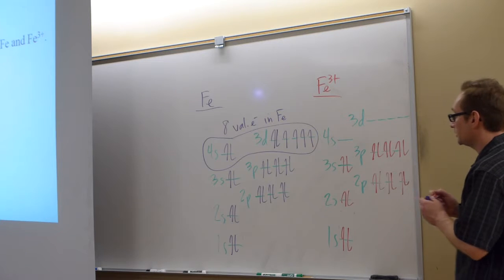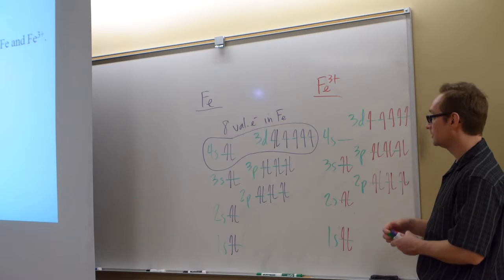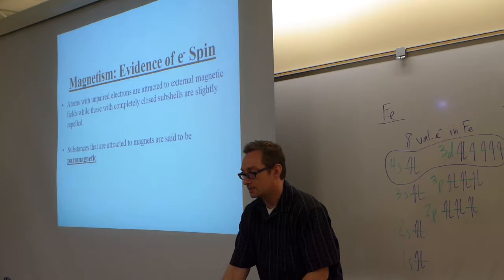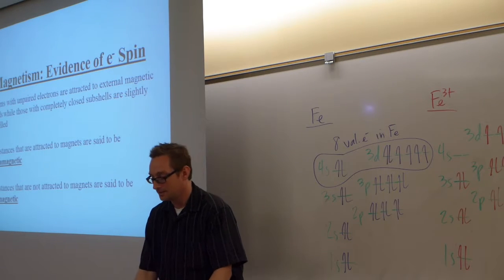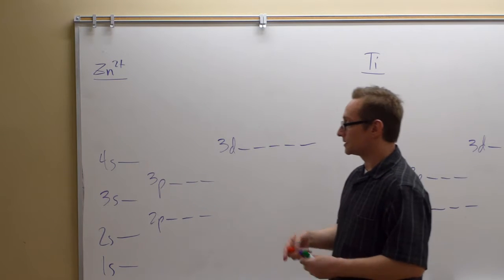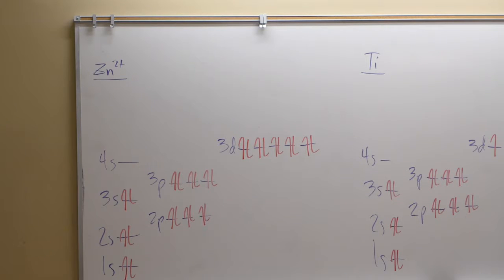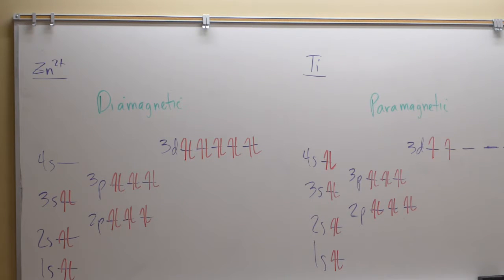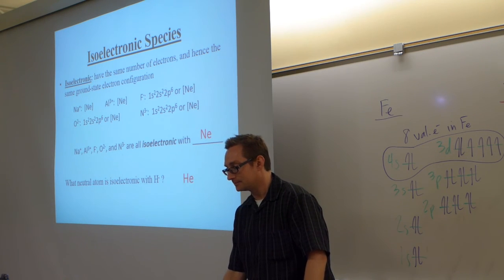Electron Configurations of Ions